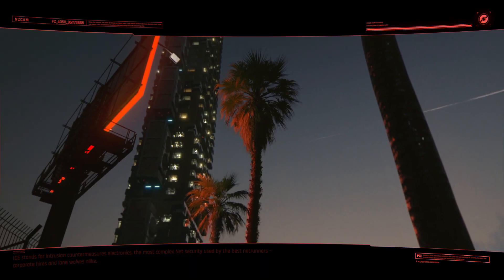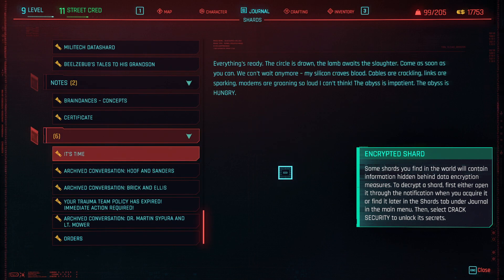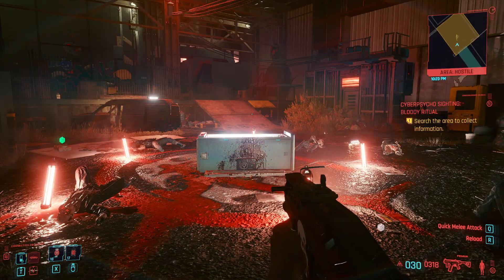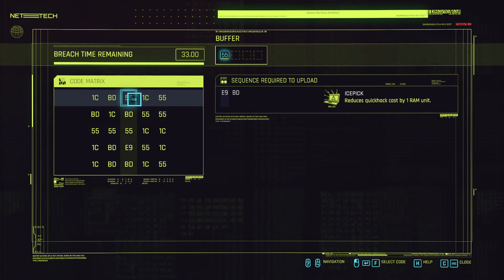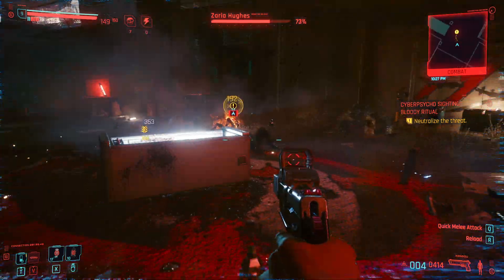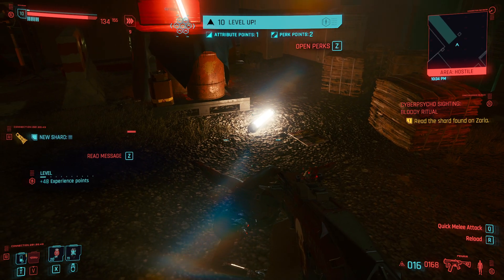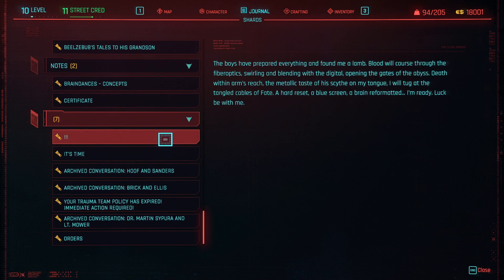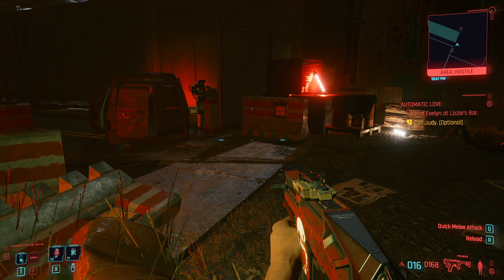How to beat Cyberpsycho: Bloody Ritual in Watson Cyberpunk 2077!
In this video we demonstrate how to trigger and ultimately beat Zaria Hughes, a Maelstrom cyberpsycho in Watson in Cyberpunk 2077! Even though I'm a netrunner/stealth build we're able to beat her by using grenades!